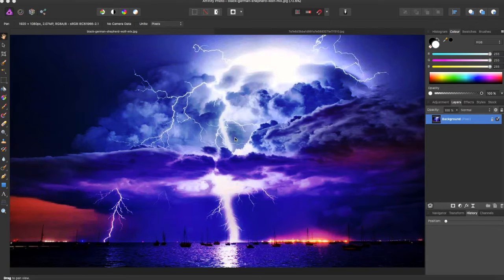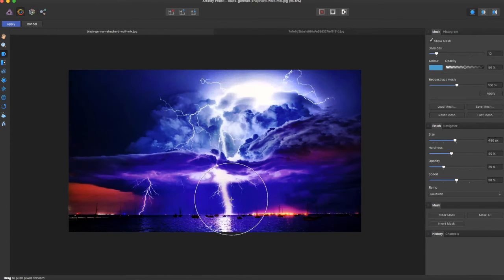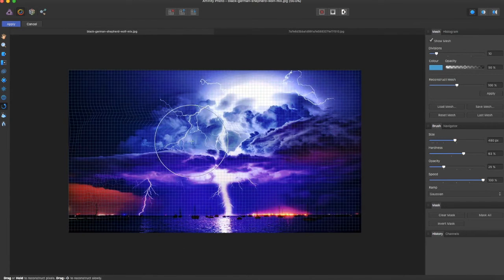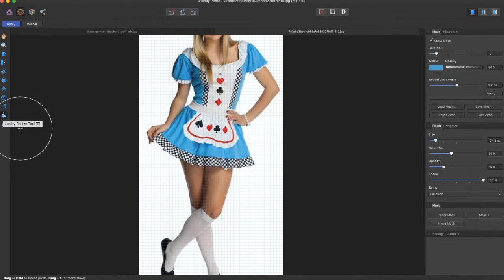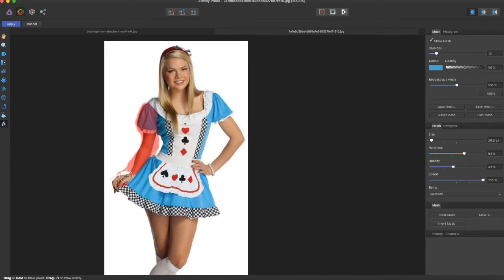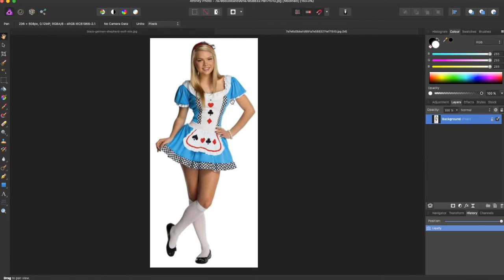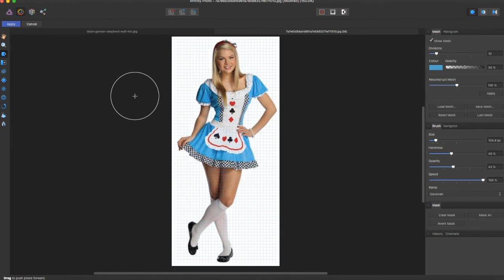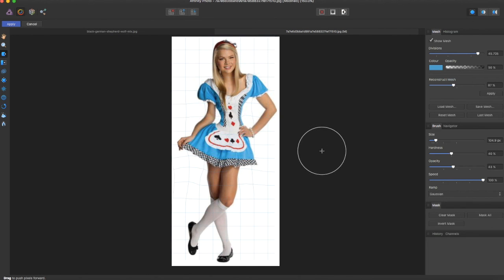Affinity Tutorial #18 -Liquify Persona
Quick look at the liquify persona in Affinity Photo